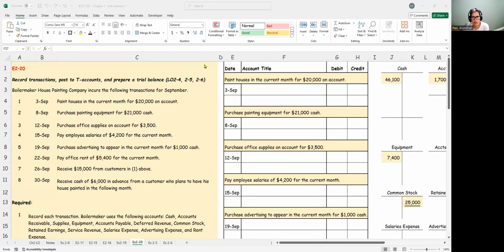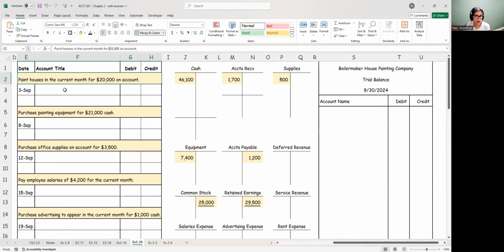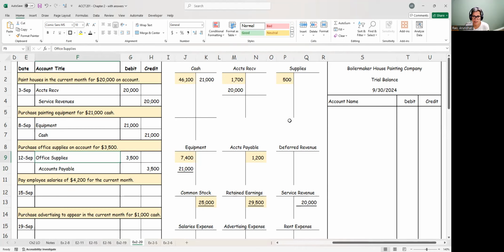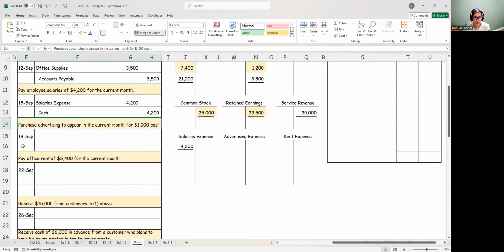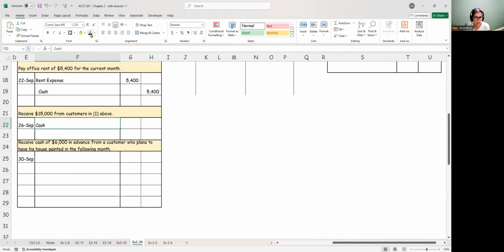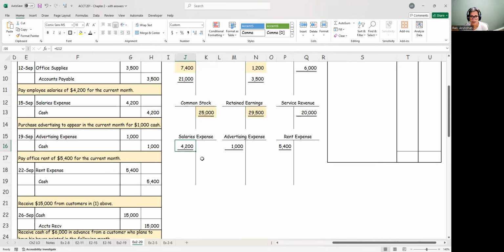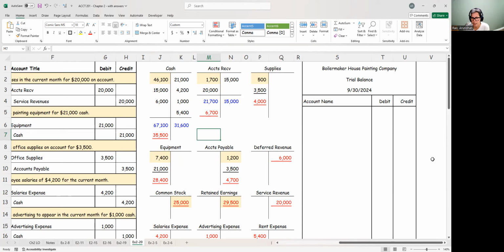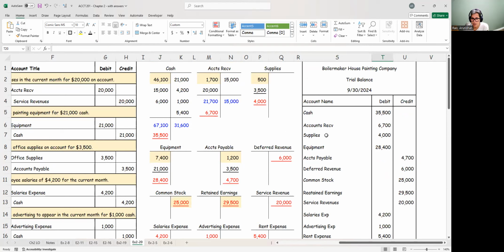Ex 2-20 Journal, T-accounts and Trial Balance